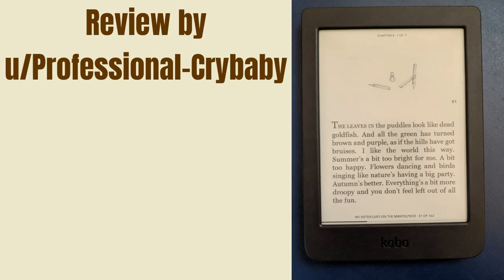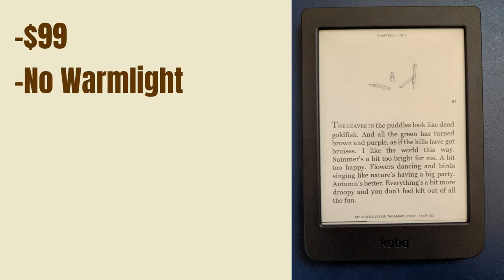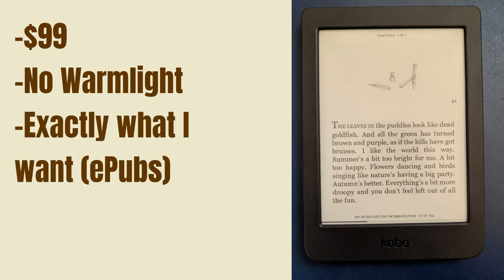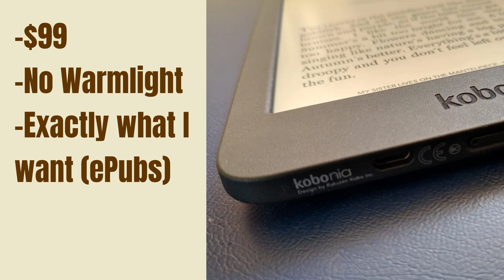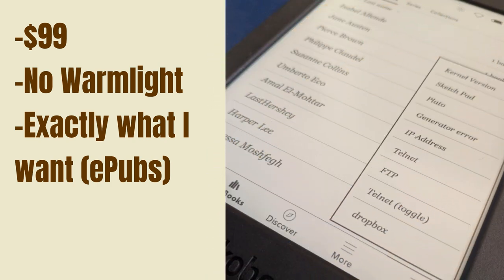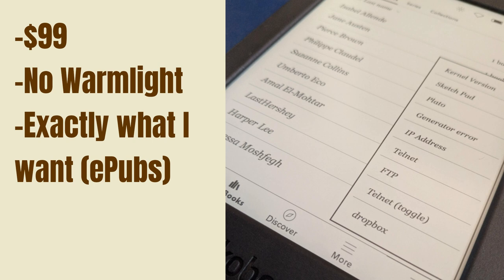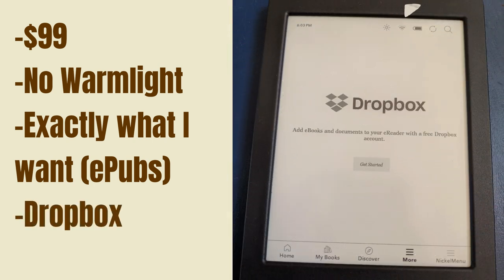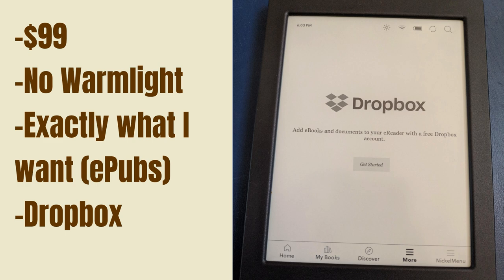Kobo Nia Review 2024 (Narration + Original Pics)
Thank you u/Professional-Crybaby for giving permission to make this video-